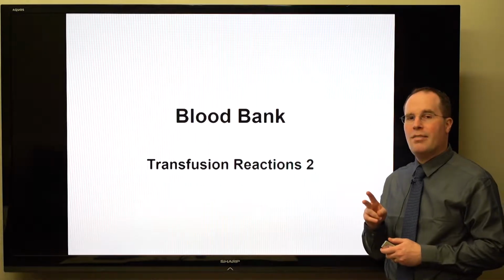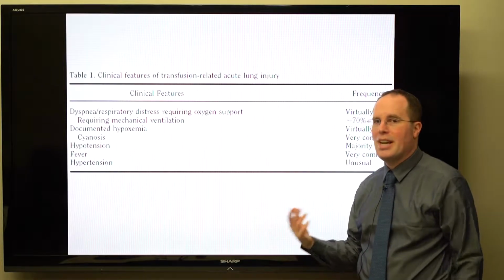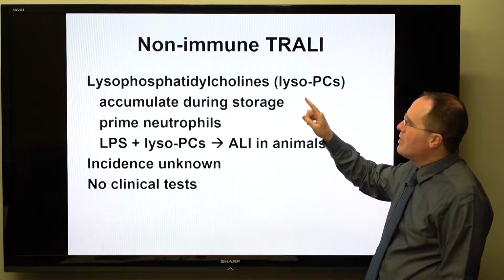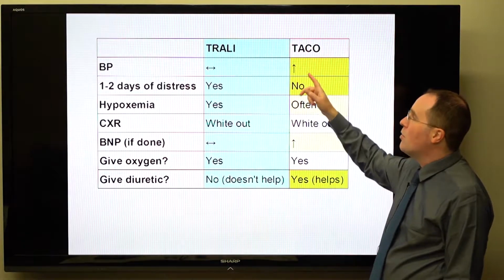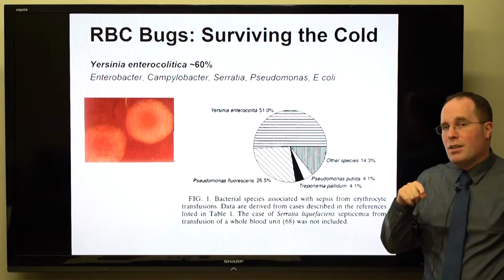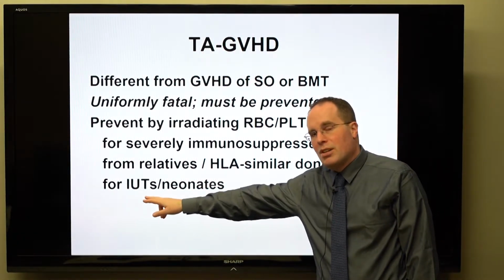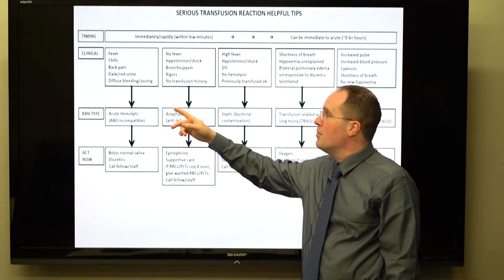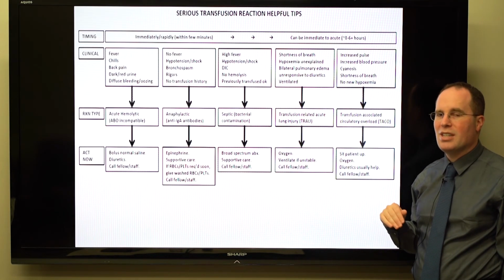Rotation Exam Review: Transfusion Reactions 2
Part 2 of transfusion reactions by Nick Rose, MD. Youtube puts ads on videos without my permission. I have no way to disable them and I don't get paid for them. Please use an adblocker.